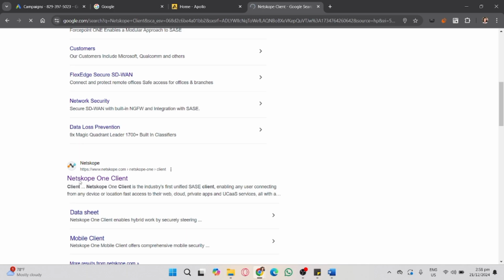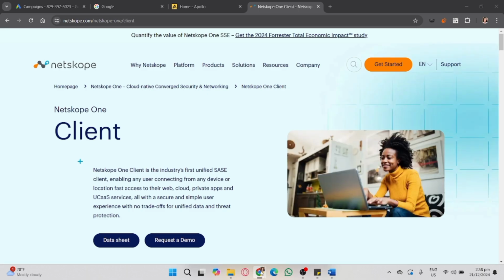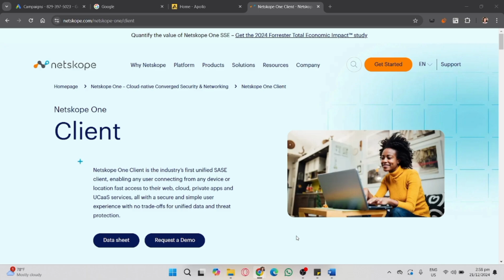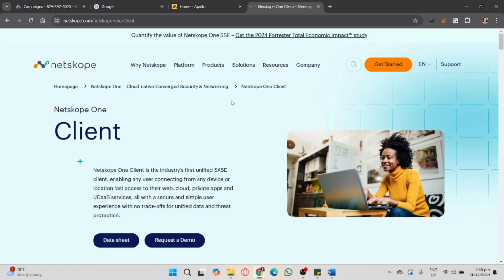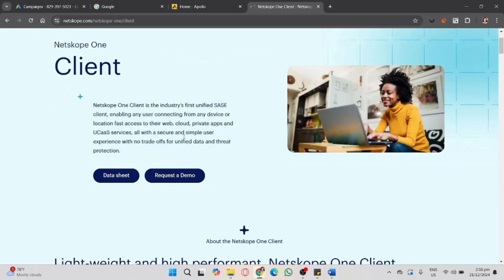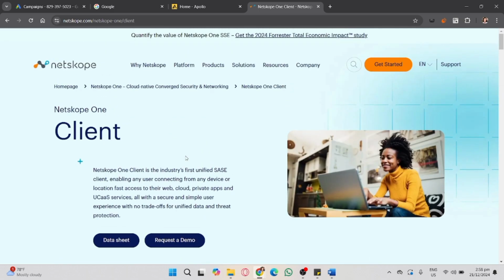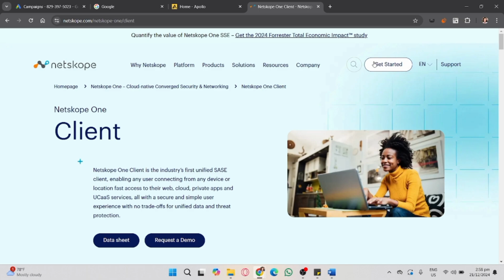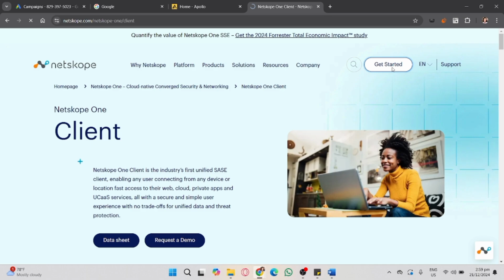How to Install Netskope Client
In this video, I'll show you how to set up netskope client. The method is very simple and clearly described in the video. By following all the steps in the video, you'll be able to easily learn how to set up netskope client.